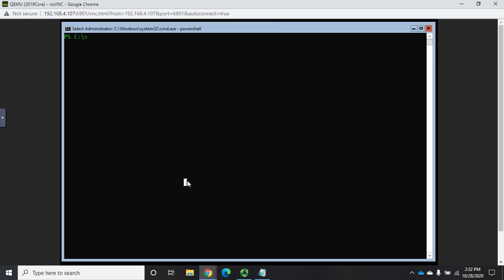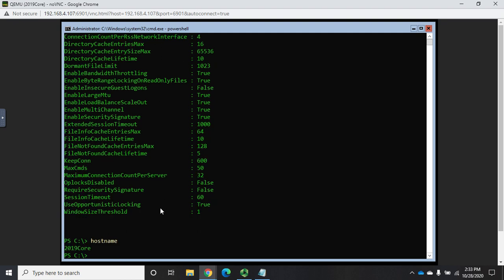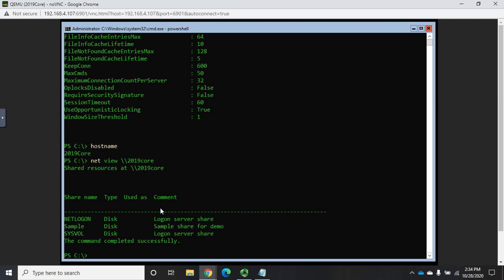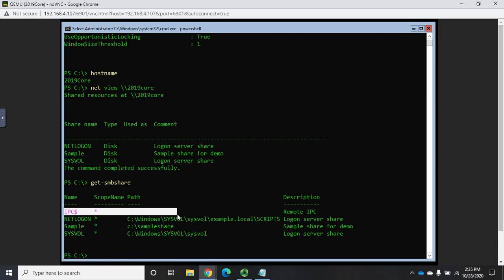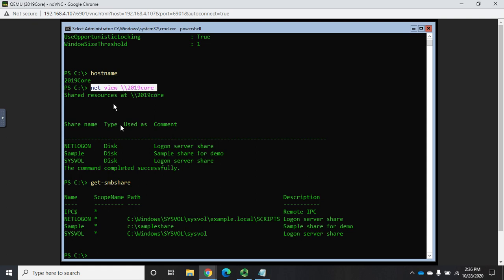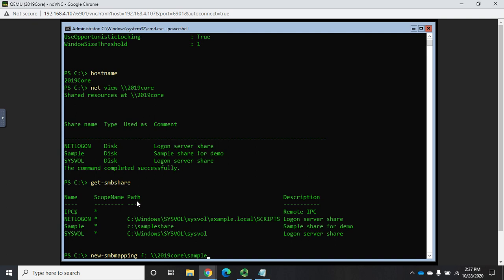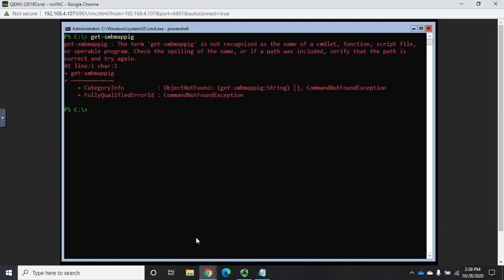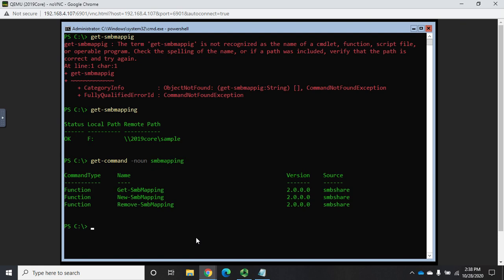Mapping network drives from PowerShell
This video shows how to use PowerShell to map network drives. This allows you to use a local drive letter to access files and folders on a remote server through an SMB share.